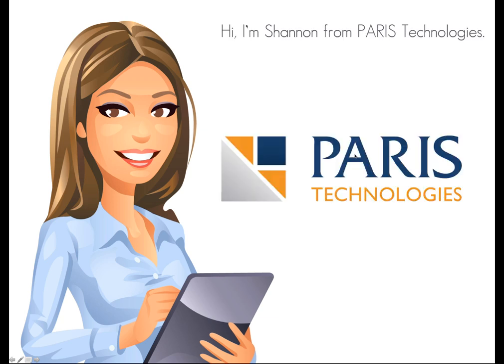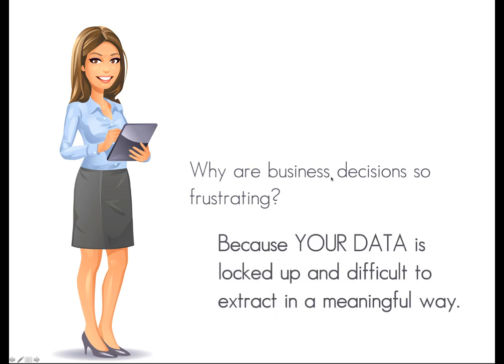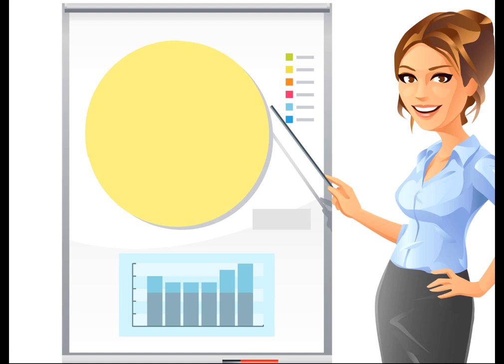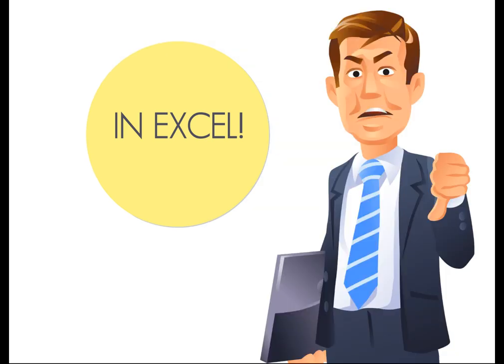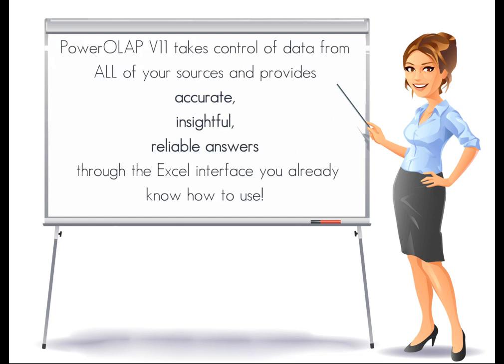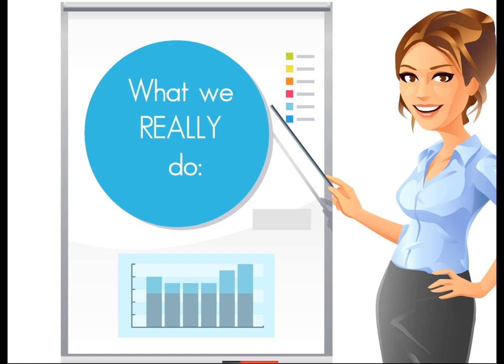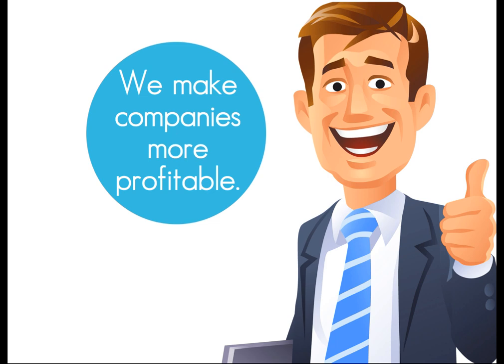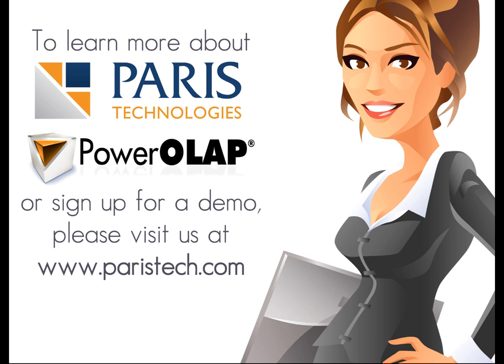2 Minute PowerOLAP Introduction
Watch the short video introducing PowerOLAP® and how it is designed through planning, analysis, reporting, budgeting and forecasting to help YOU make better business decisions.  It's only 2 minutes and it could change your life.